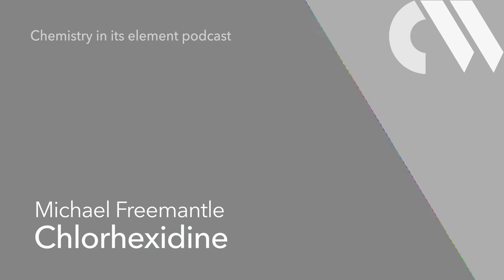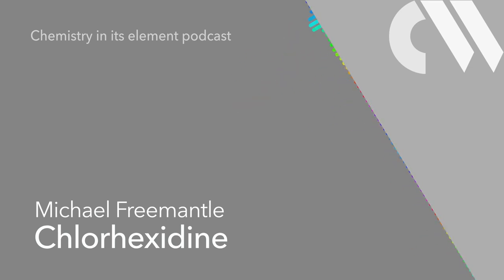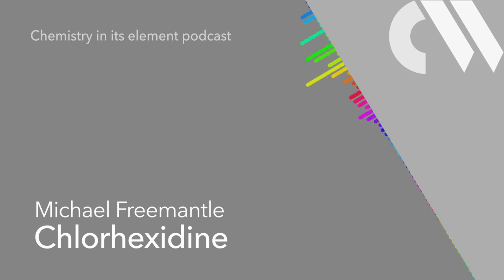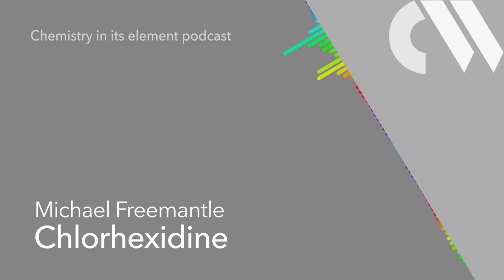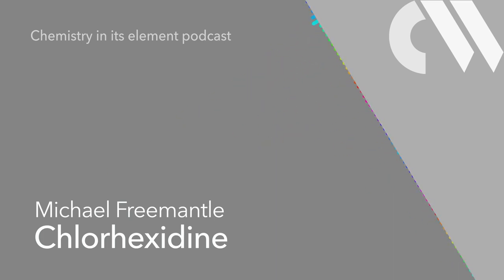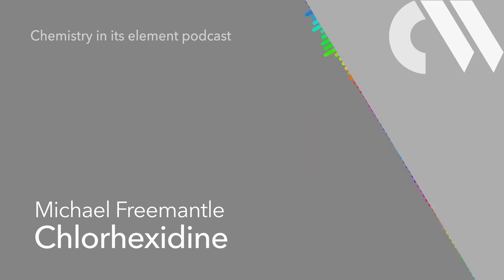Chlorhexidine: Chemistry in its Element podcast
An antimicrobial compound that kills bacteria and viruses quickly – found in some of the most colourful antiseptic solutions.

Theme: Opifex by Isaac Joel, via Soundstripe